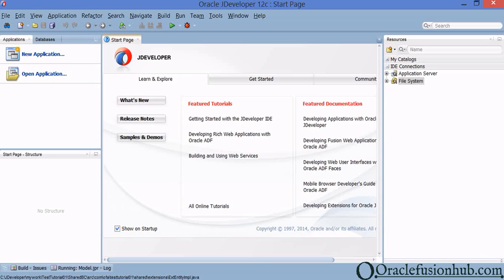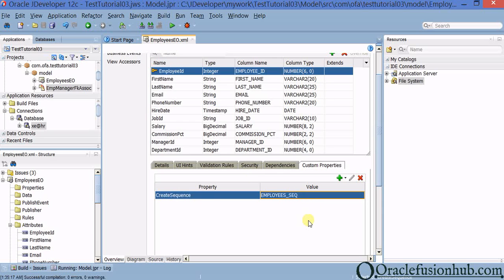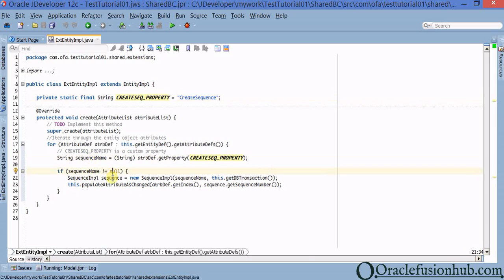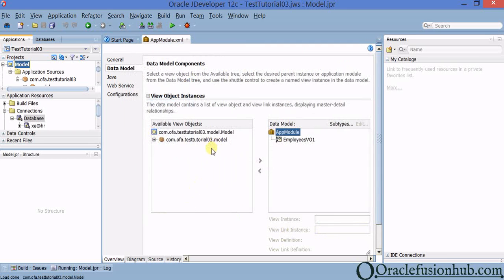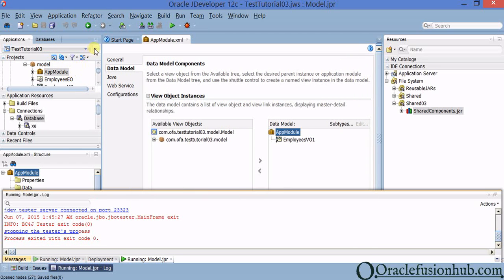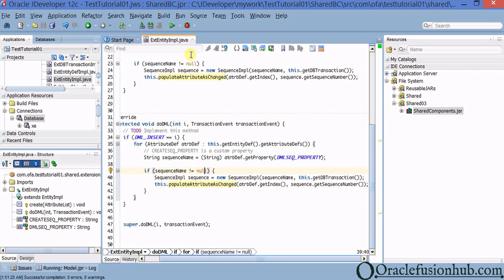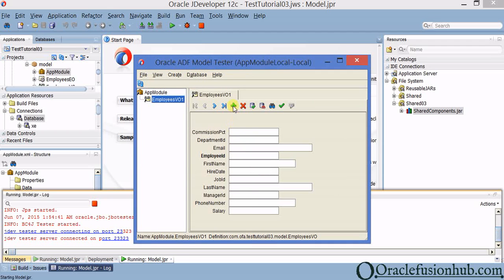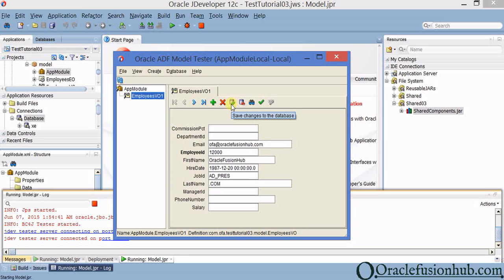ADF Best Practices 02 - Implement Custom Sequences for EO Attributes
How to assign custom sequence values to an EO attribute in a generic way.